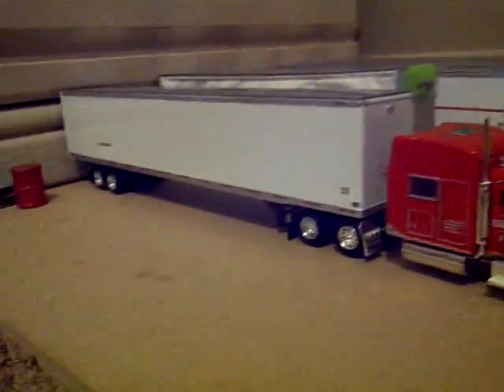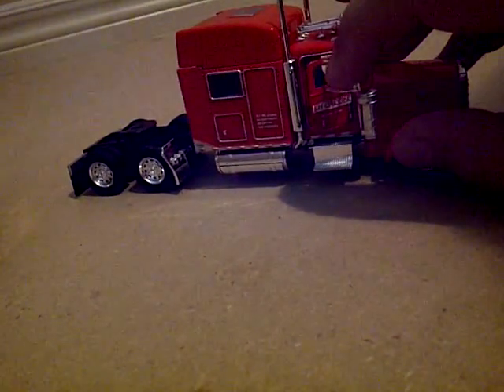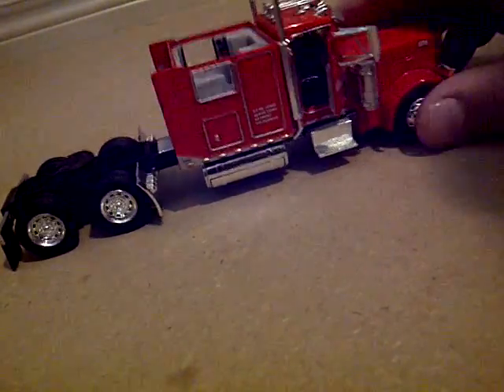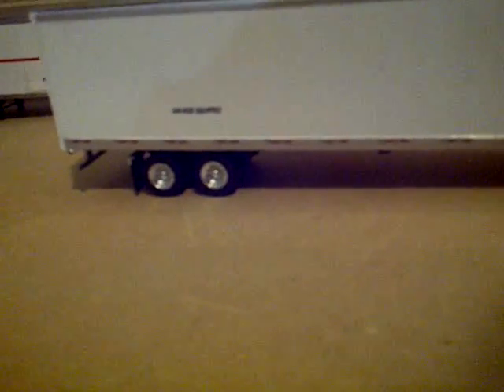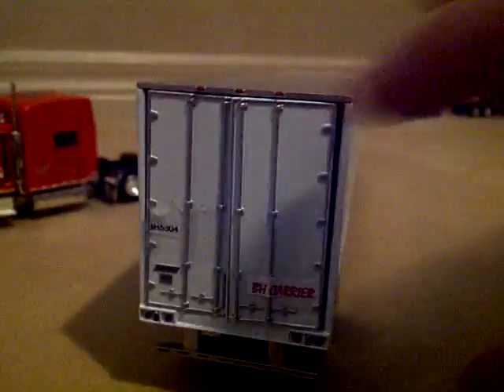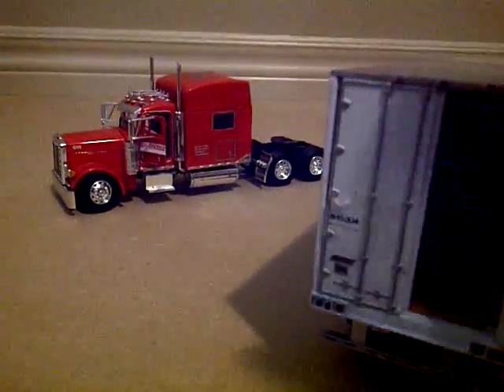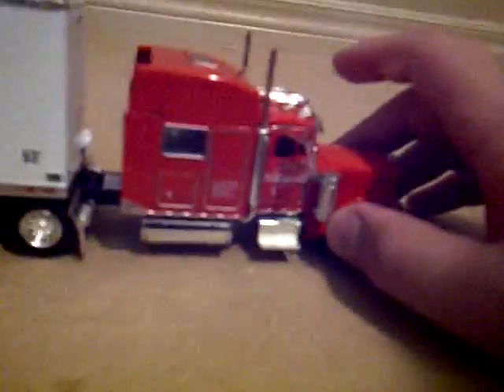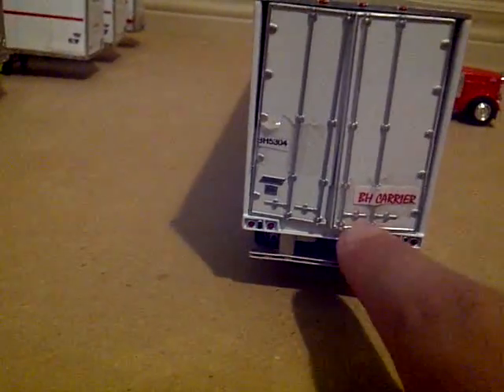tonkin 379 and great dane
if u want more vid plz comment    plz rate